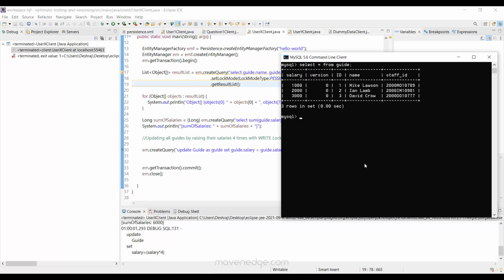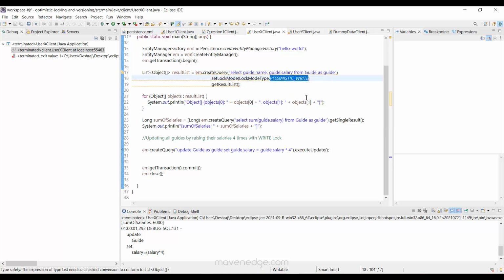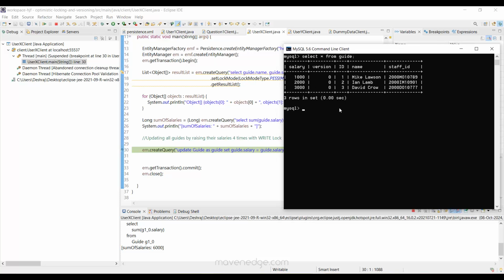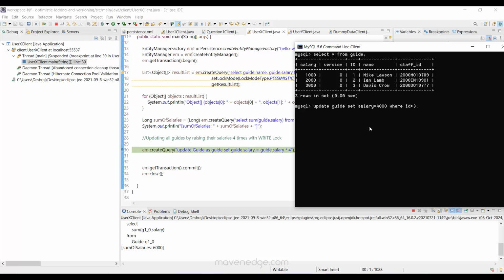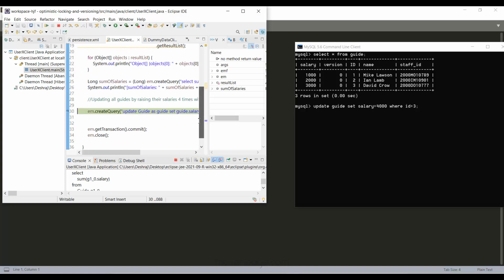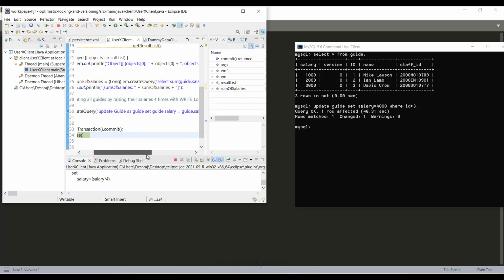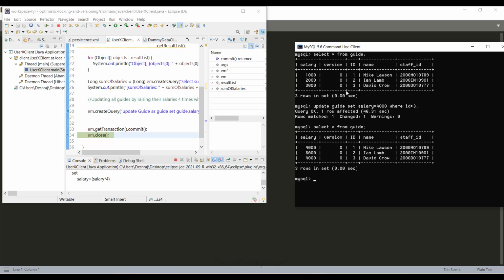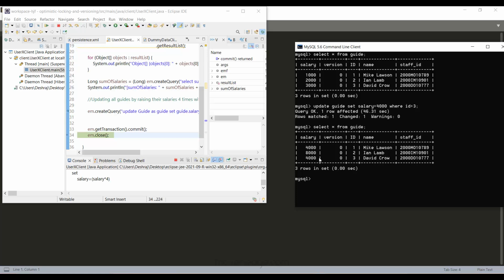Pessimistic Write Locking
Showing an example of how the Pessimistic Write Lock works with JPA/Hibernate. It is using one transaction running in the Eclipse IDE while the other transaction is running on the MySQL console.